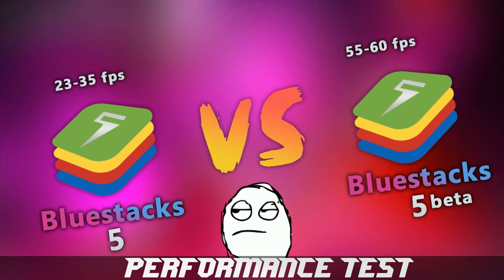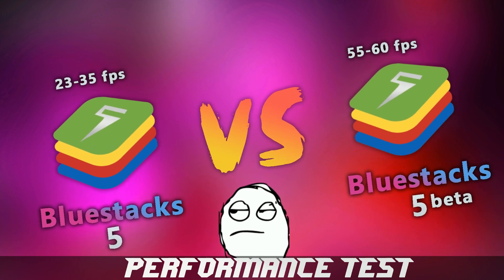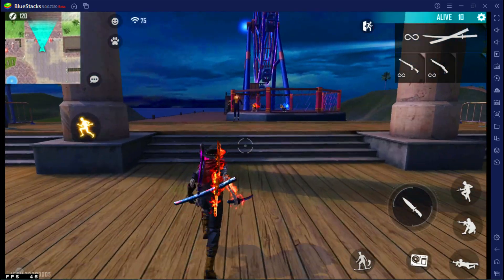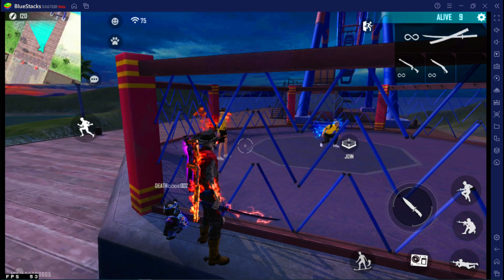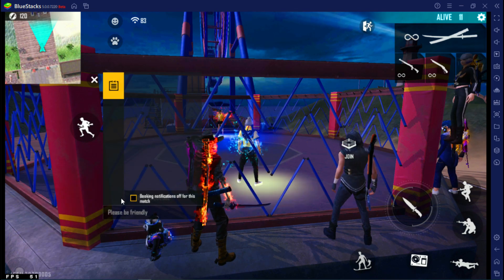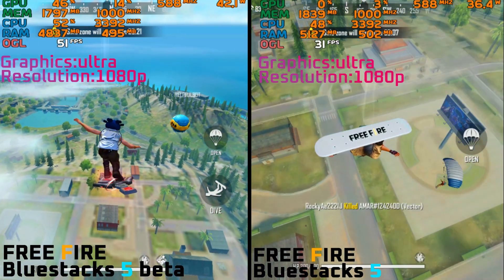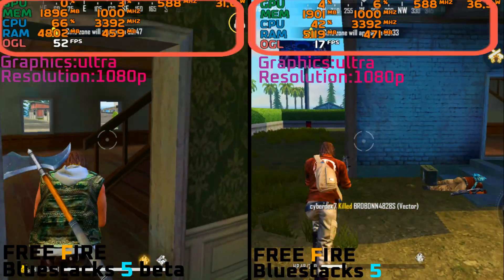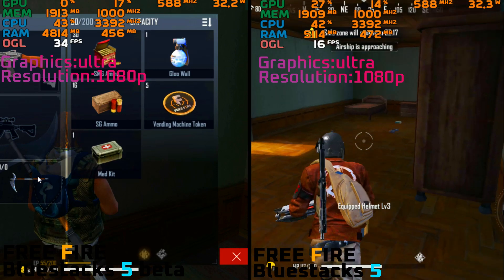Bluestacks 5 (N64) VS Bluestacks 5 BETA/Bluestacks 5 Performance test.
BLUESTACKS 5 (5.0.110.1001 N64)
Chapters.
0:00 Funny introduction
0:21 Channel intro
0:26 More info about what I am going to do today.
0:54 Side by side test
5:02 End

My specs
i5 2500
8 GB ddr3
rx570